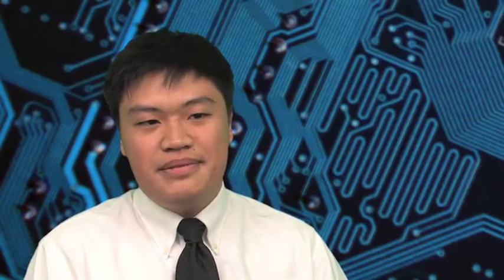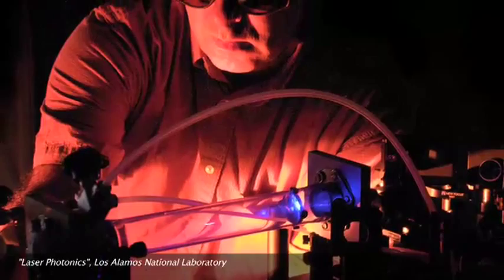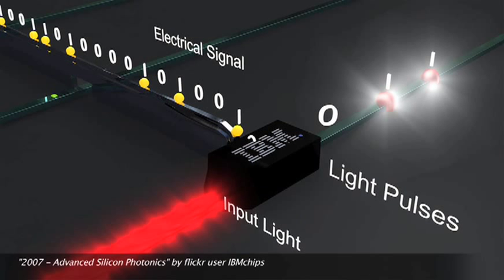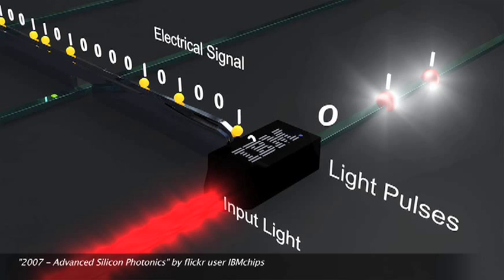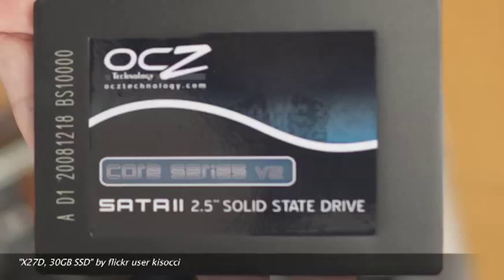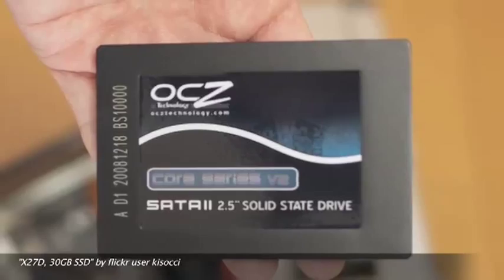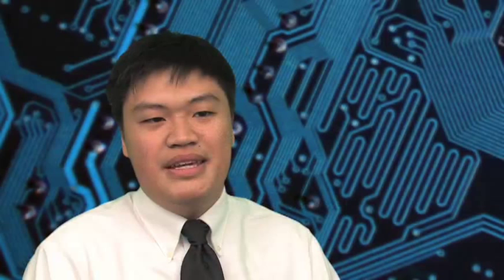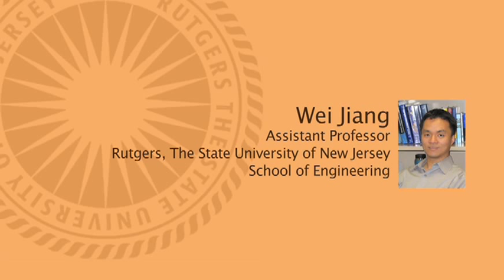Henry Chao - Nanophotonics and solid state hard drives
Henry Chao discusses his research into nanophotonics, which is the study of light on the nanometer scale, and its relationship to developments in solid state hard drives.

Henry is advised by Dr. Wei Jiang, Assistant Professor in the Department of Electrical and Computer Engineering at Rutgers University.